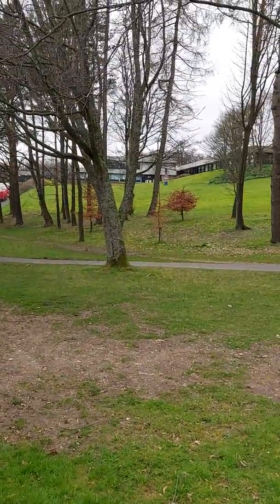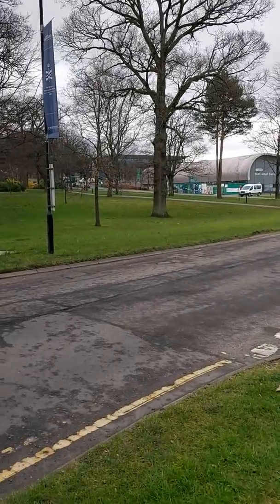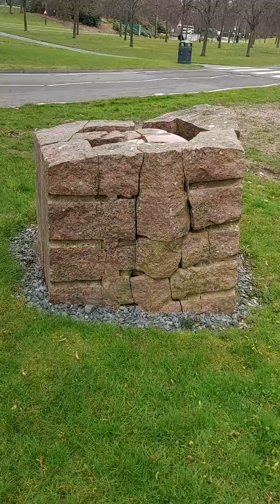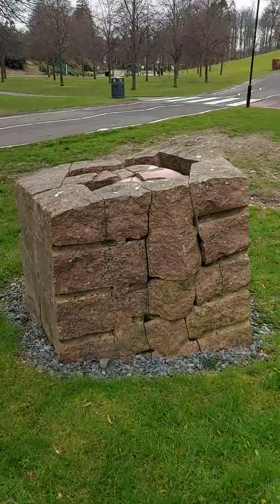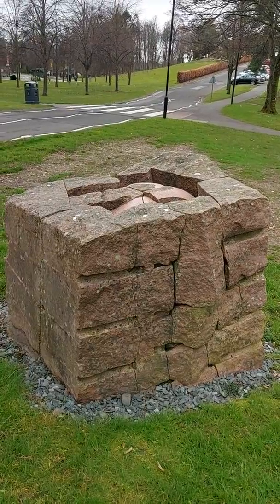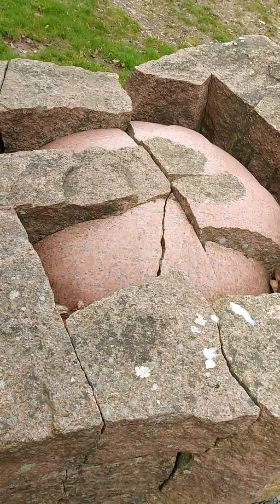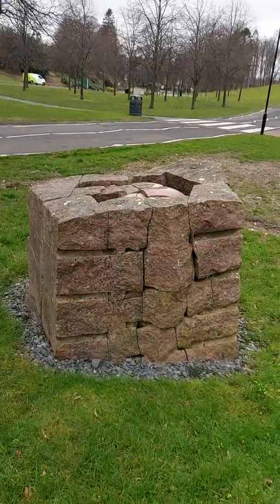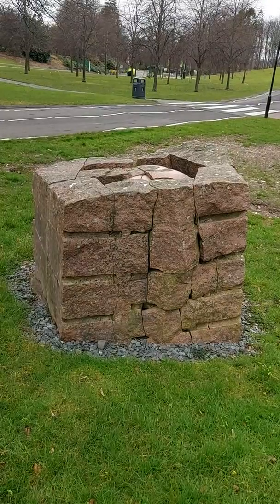Nostalgia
Sarah talks about Nostalgia by Hironori Katagiri